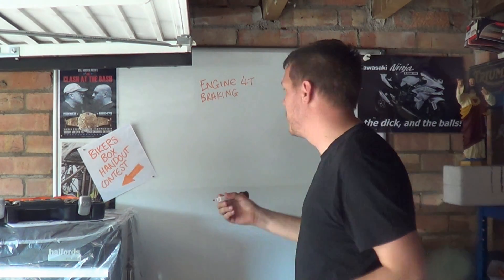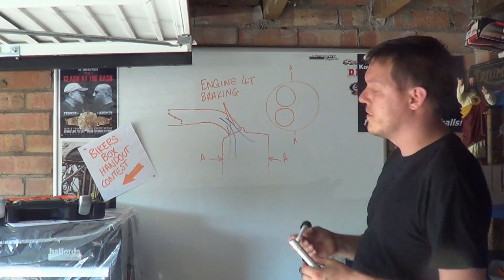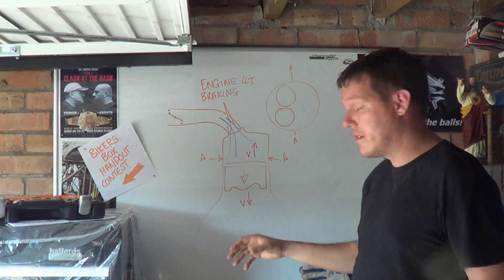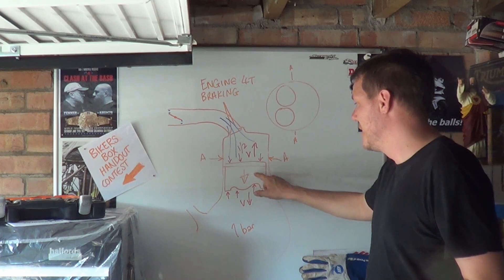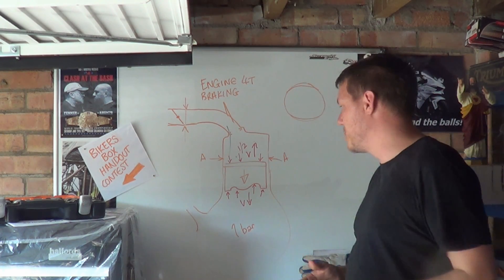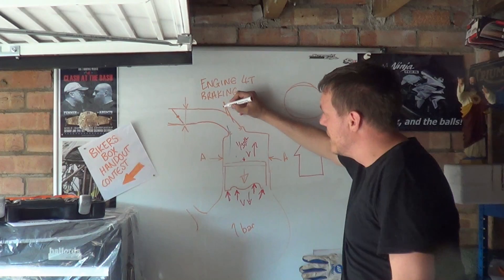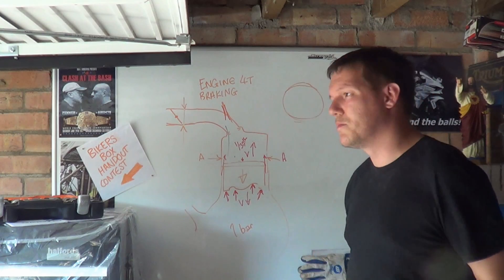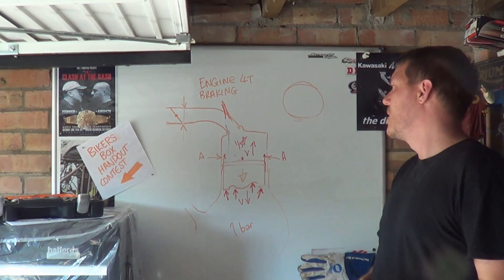4 Stroke engine braking - How it works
In this video (part 1 of 2) we look at engine braking on a 4 stroke bike. What happens and how is 'vacuum' responsible?